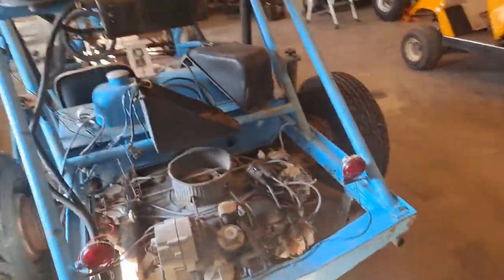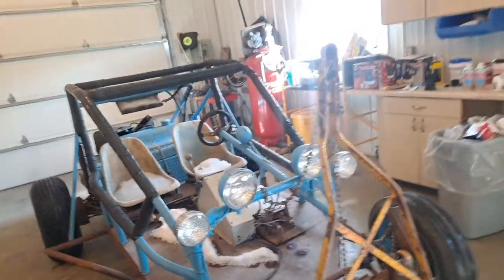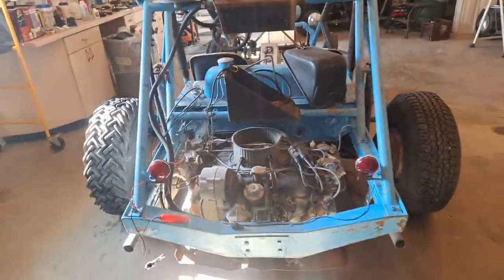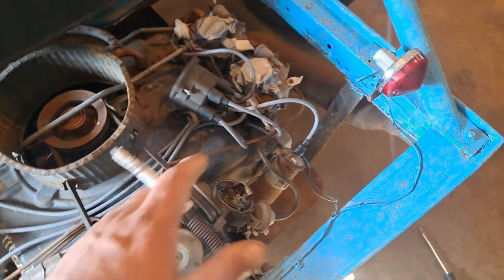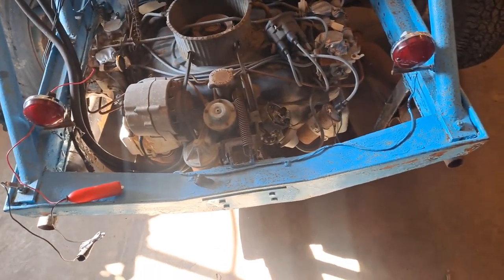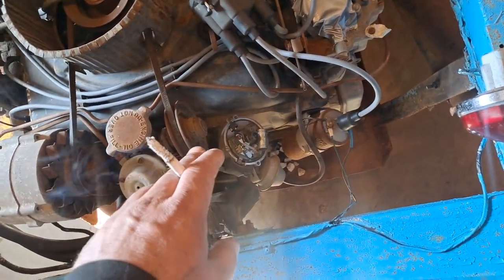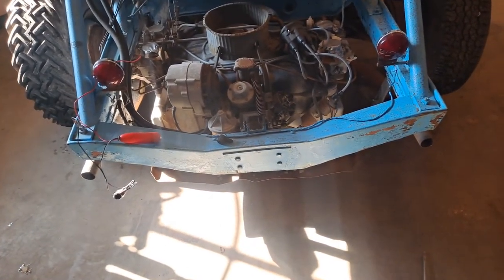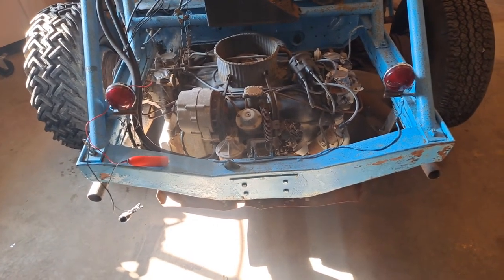Corvair dune buggy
Dune buggy with Covair engine and transmission walk around.